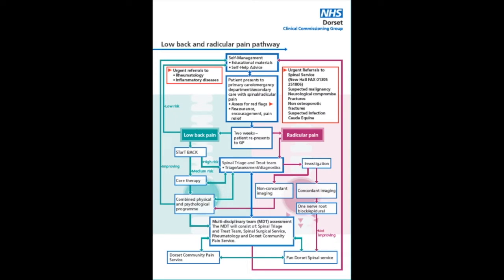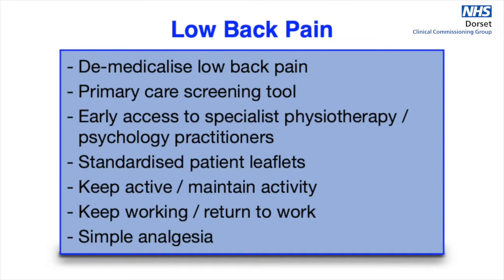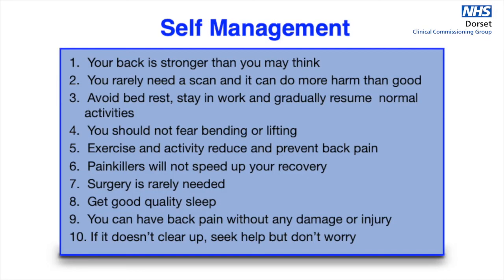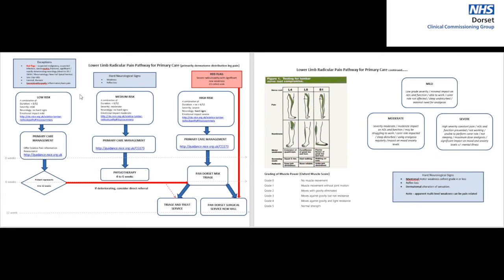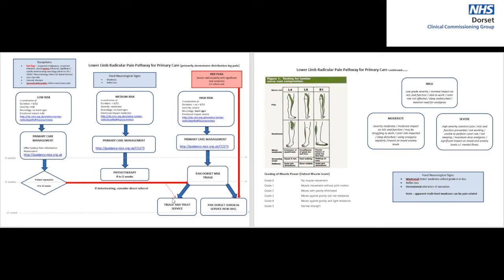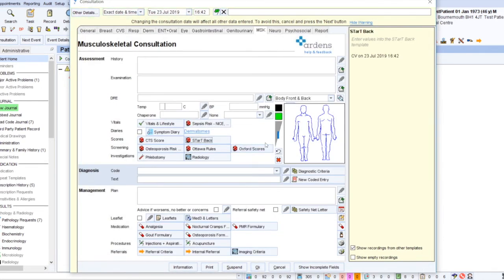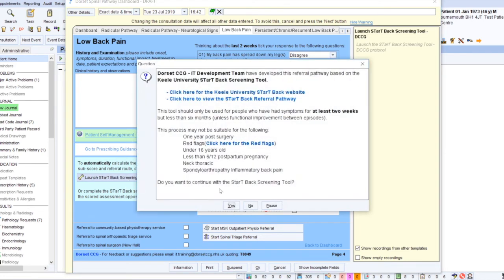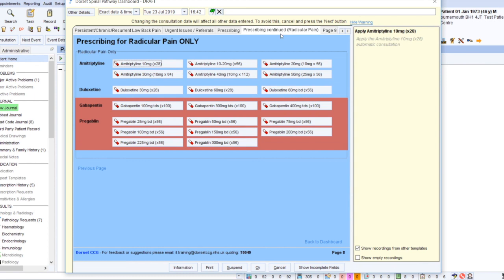Dorset Spinal Pathway for Primary Care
This video is for Clinicians in Dorset and provides an overview of the Spinal Pathway, patient assessment and referral routes